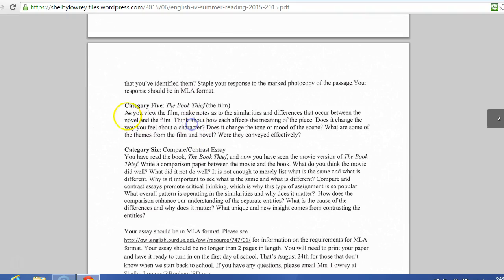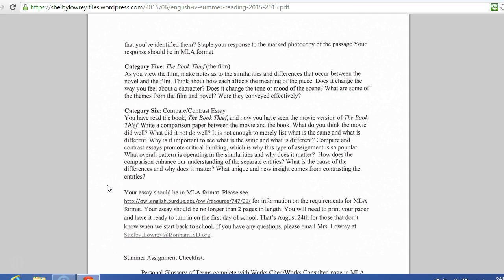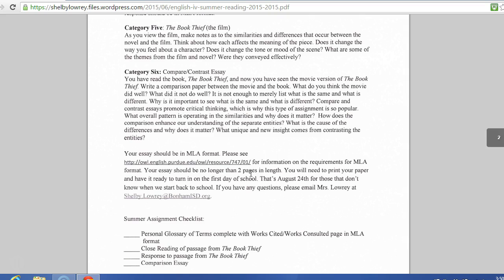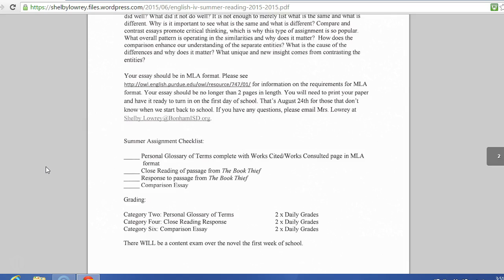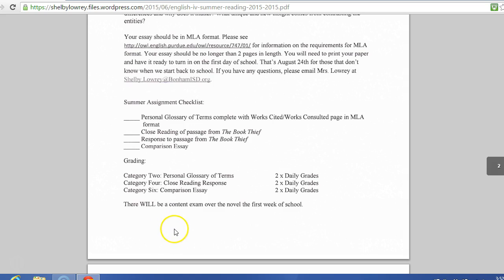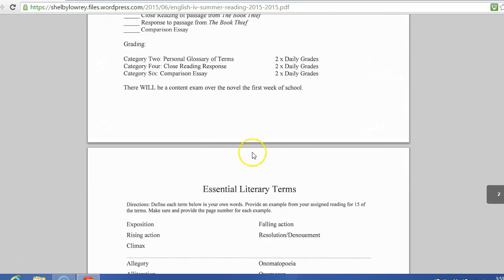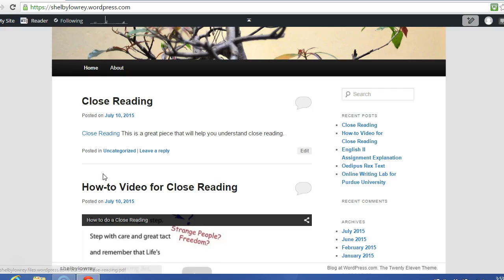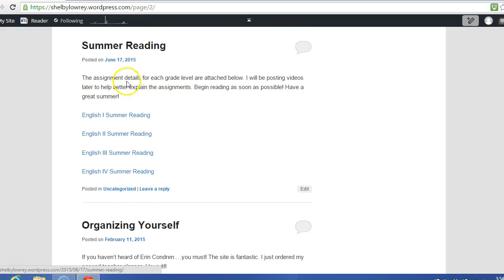English IV Summer Assignment Explanation Part 2